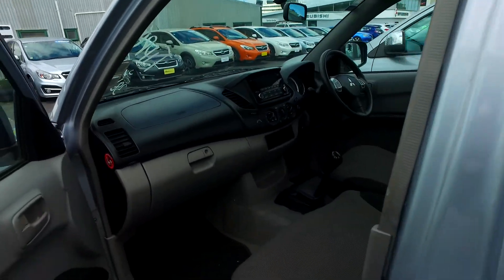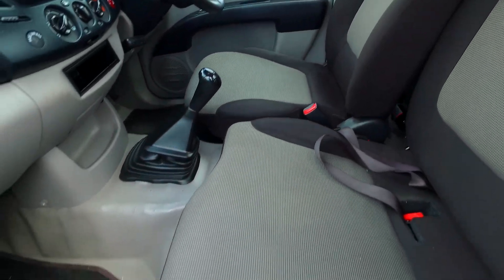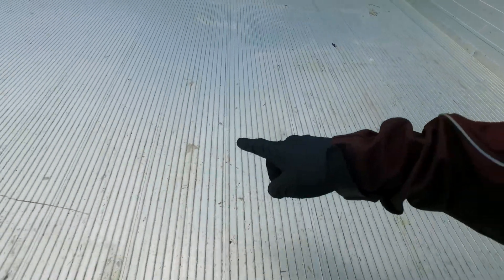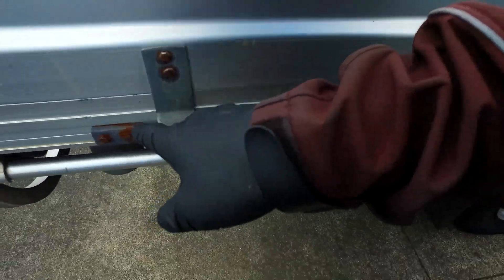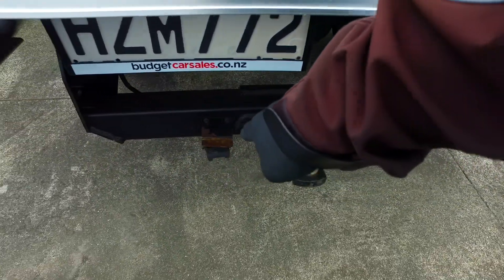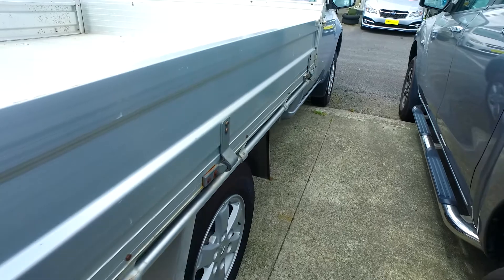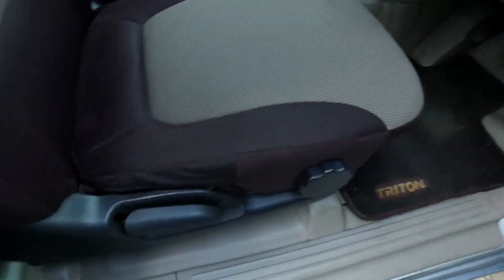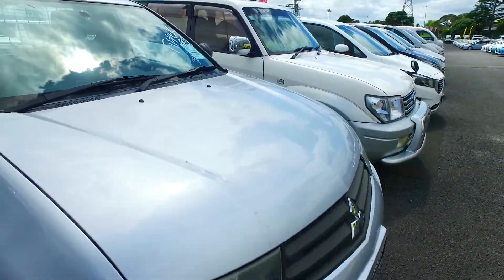Phone Call On Our 2015 Mitsubishi Triton 2.5 DIESEL GLX Tipper